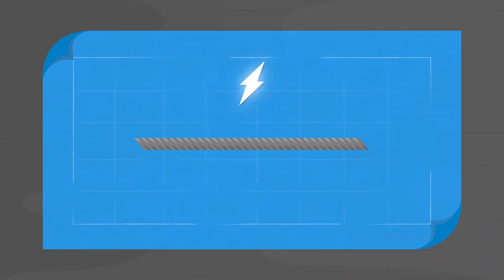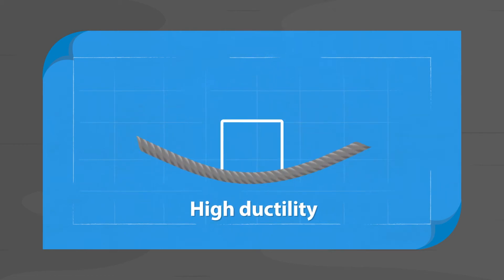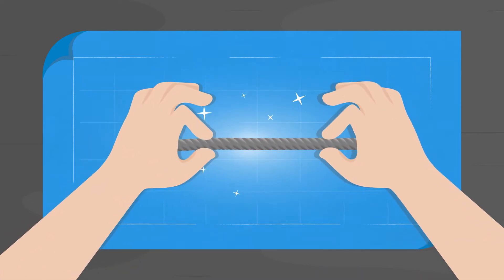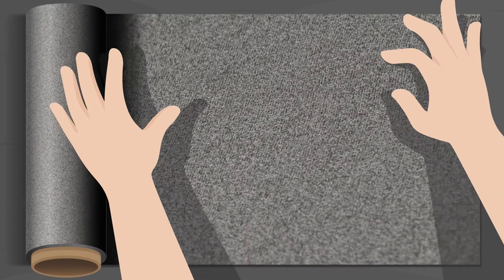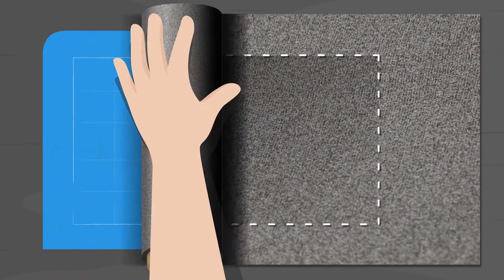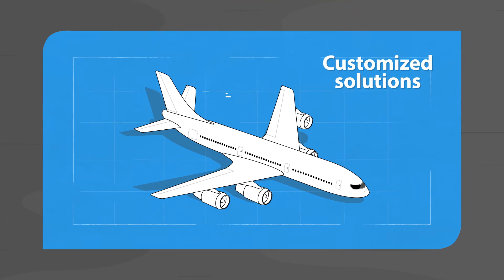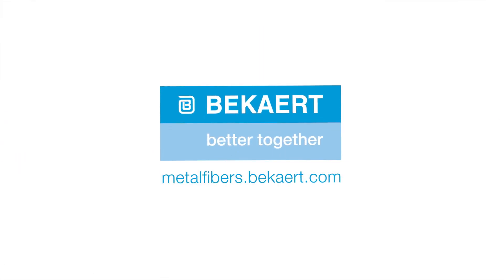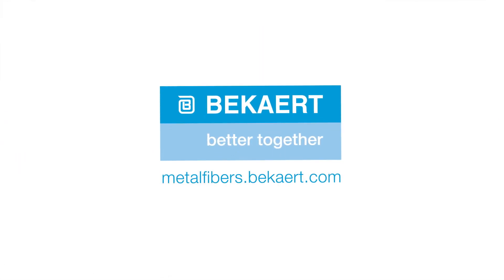Metal fiber technologies for aircraft components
– Increase the service-life and efficiency of your aircraft components with Bekaert metal fiber technologies. These stainless steel fiber solutions feature excellent electrical conductivity, heat resistance and high ductility. They are suitable for a wide range of aircraft applications including, but not limited to, antistatic carpets, acoustic panels, heat and vibration insulation, EMI shielding and filtration media.